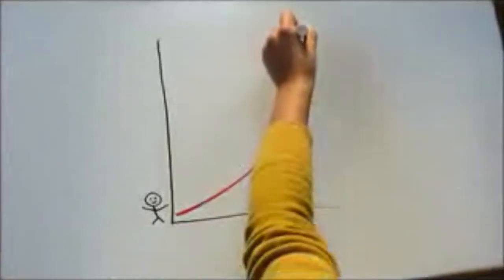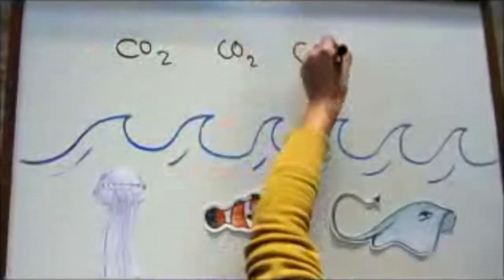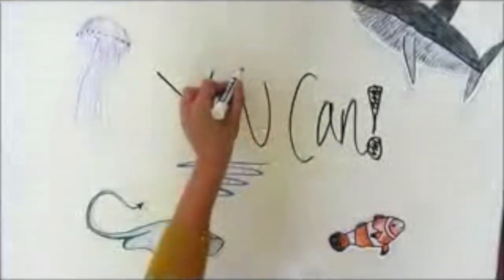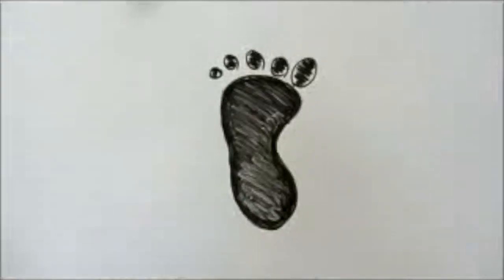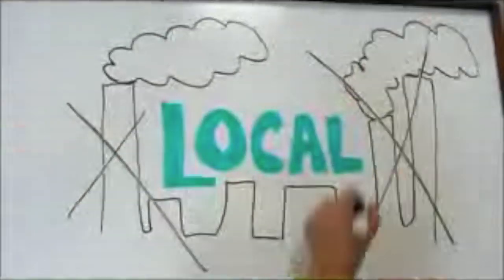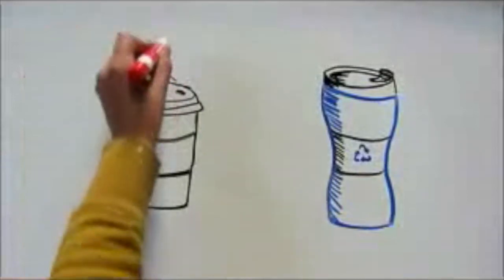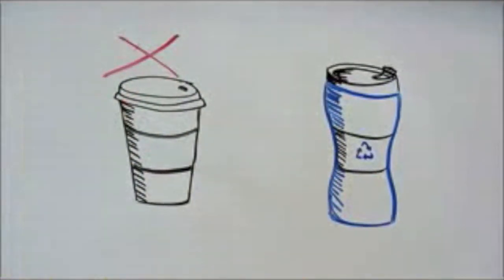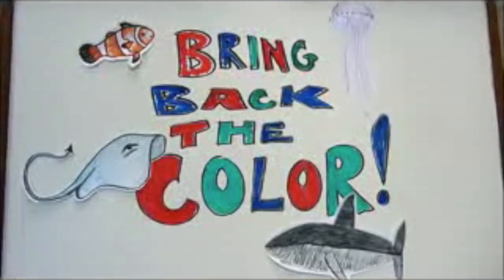Climate Change-Bring Back the Color - Skylar Laakso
Lead Producer: Skylar Laakso; Medfield High School, Medfield, MA

The contest will be back for the 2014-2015 school year. Sign-up to receive updates and stay informed